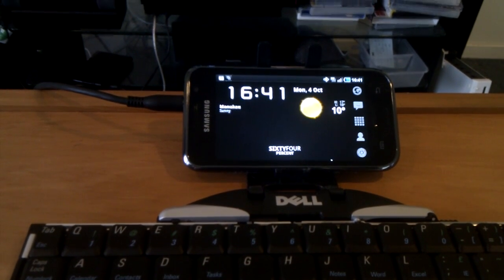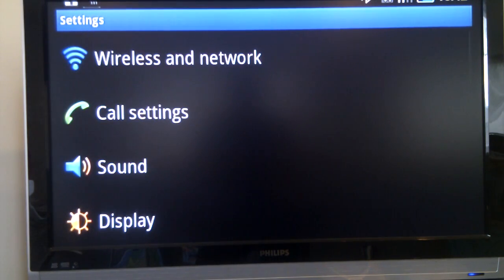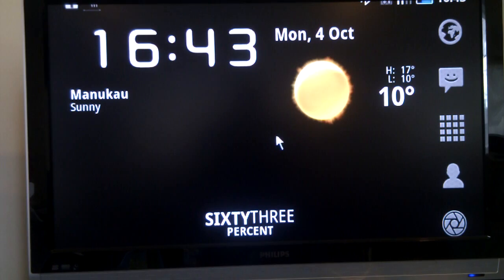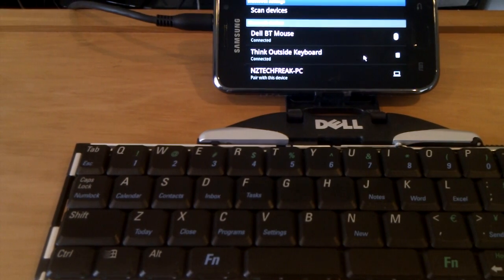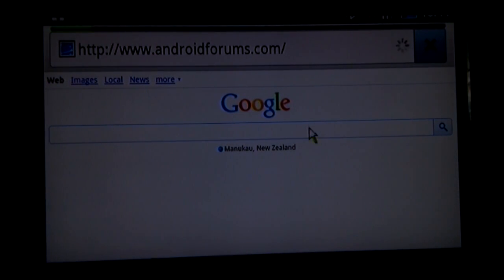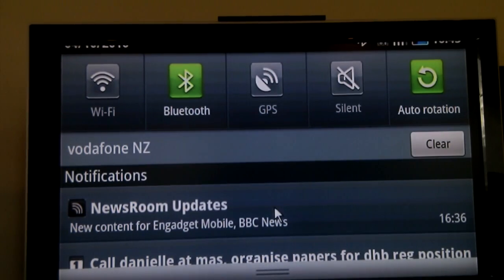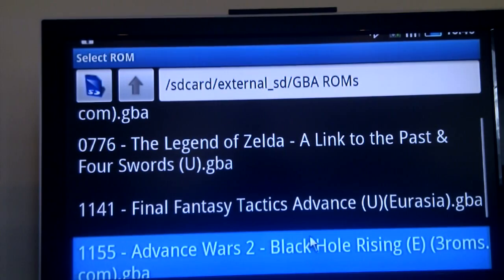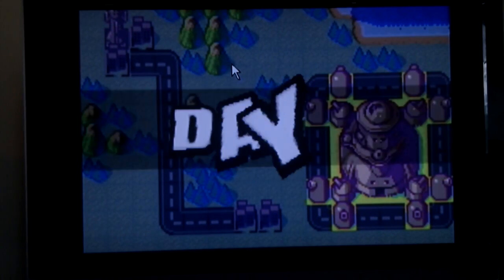Samsung Galaxy S - Froyo JPK build with bluetooth HID profile support...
Short recording showing off the new bluetooth HID profile support in the leaked 2.2 firmwares for the Galaxy S, recorded in 720P with my HTC Desire using the Nokia DT-22 tripod. Mouse is a standard Dell BT mouse, purchased cheap from Ebay, keyboard is the no-longer-available iGo Ultraslim Stowaway BT keyboard (shame its no longer made, best ultraportable BT keyboard ever). Should mention that WiiMotes are still a no go, despite the HID support. Anyone else think this would be killer with remote desktop software?